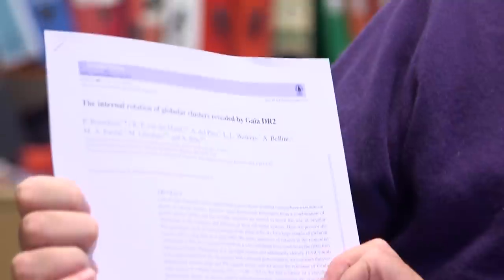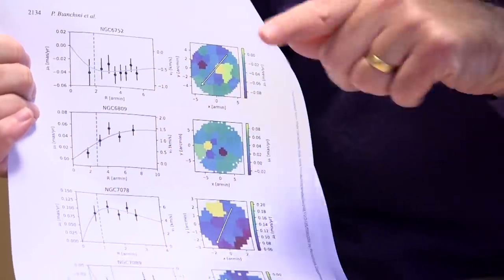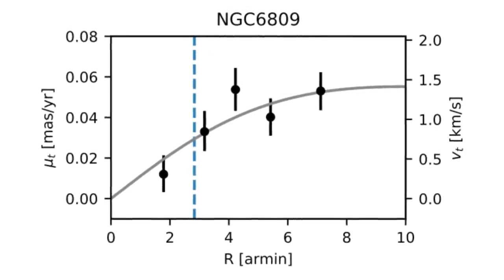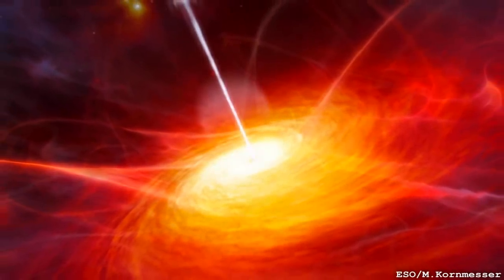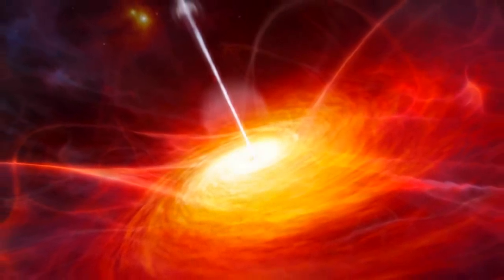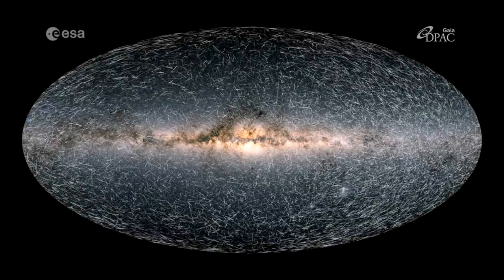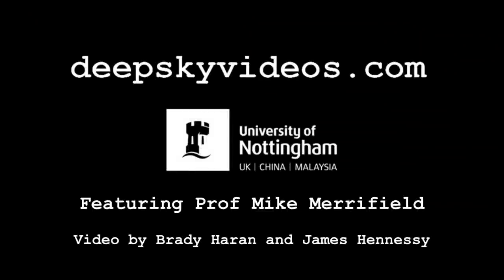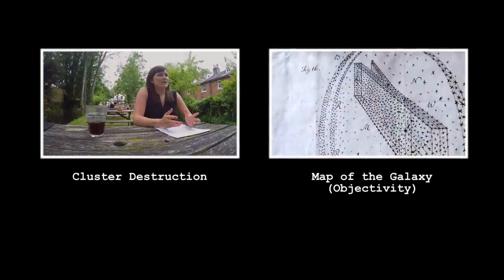M55 - Rotating Stars - Deep Sky Videos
Professor Mike Merrifield discusses globular cluster Messier 55 and the rotation of its stars.

PAPER: The internal rotation of globular clusters revealed by Gaia DR2

Just a little note: We filmed this in 2018 but it got a little "lost" in the edit queue and is only appearing now in 2021.